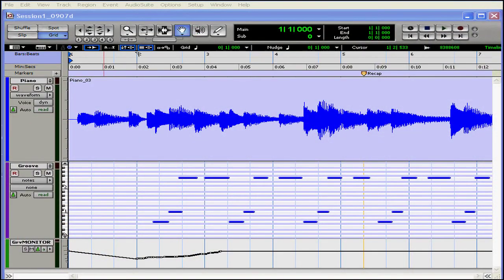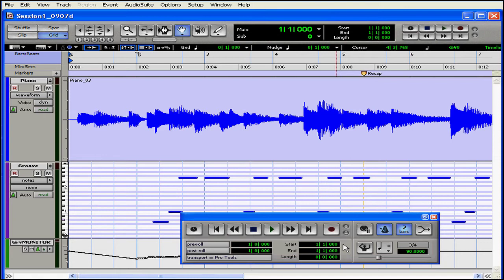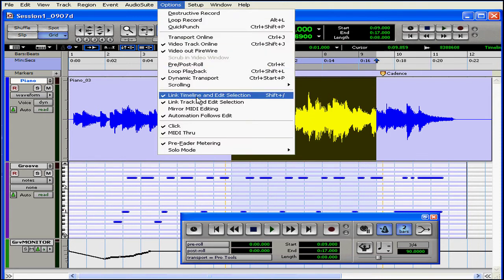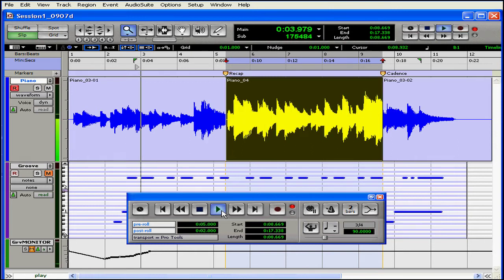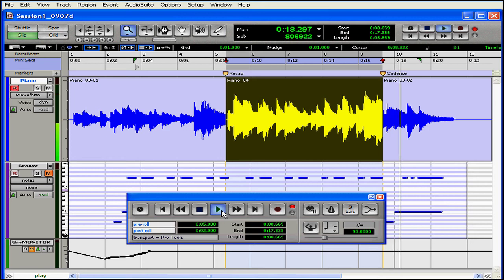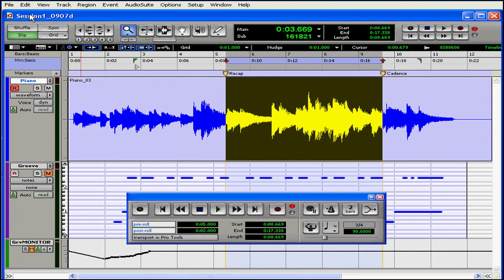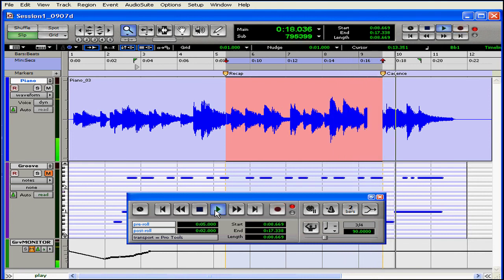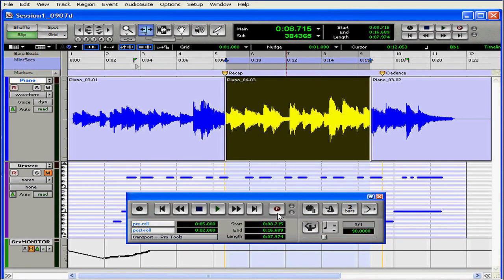Pro Tools 49 ( Punching In and Out )